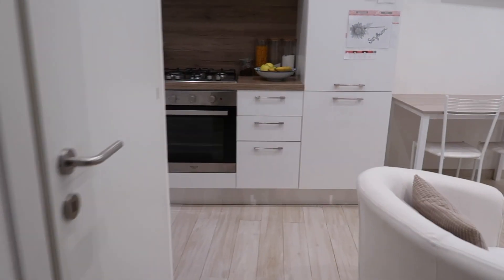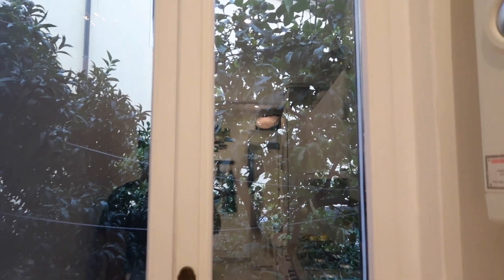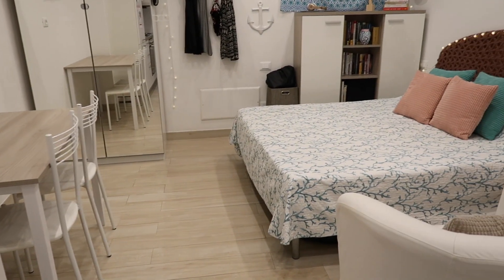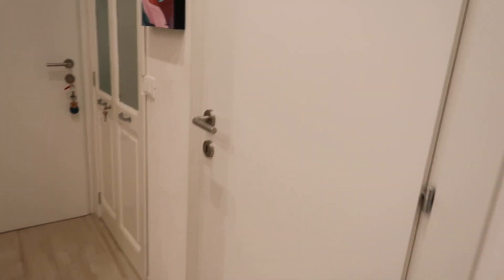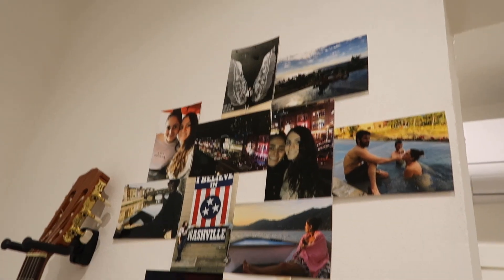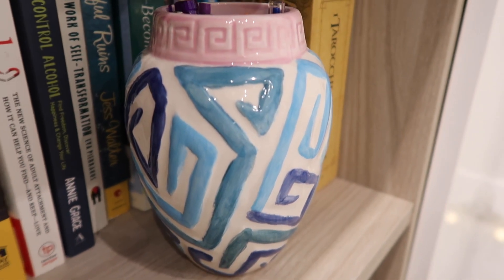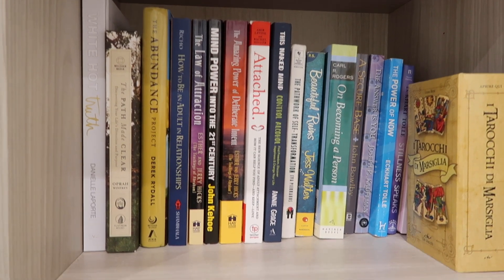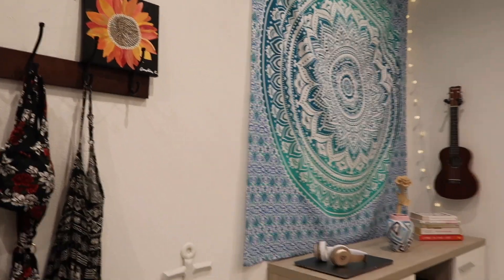American Living Alone In Italy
Finally showing you my full apartment here in Cinque Terre, Italy! I live in a small village on the sea called Monterosso al Mare and it is an absolute paradise.

I'm an American girl from the midwest but I've lived in Italy for 6 years now. I'm here to share all things Italy with you and a little in between!

✘I N S T A G R A M ∼ rivieradreamer

Disregard keywords: american in italy, life in italy, living in italy, italy vlog, expat life, expat in italy, italy travel, travel to italy, riviera dreamer, cinque terre, cinque terre italy, liguria, monterosso, vernazza, corniglia, manarola, riomaggiore, italian girl, italian life, italian american, italy apartment tour, italian apartment tour, house in italy, home in italy, american italian, studio apartment tour, tiny house, apartment in italy, my italian house, my house in italy, italy life, italian life